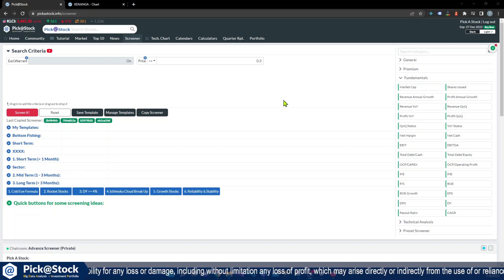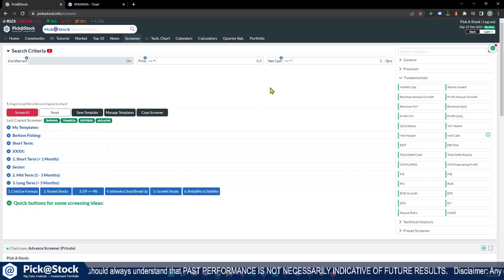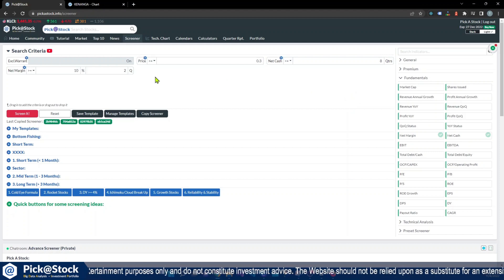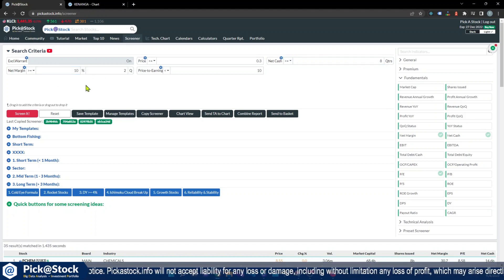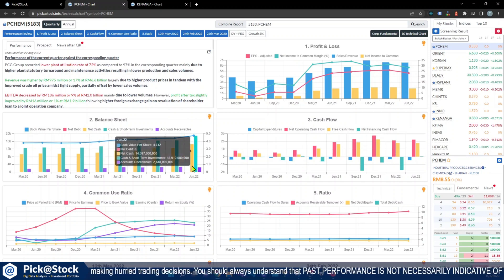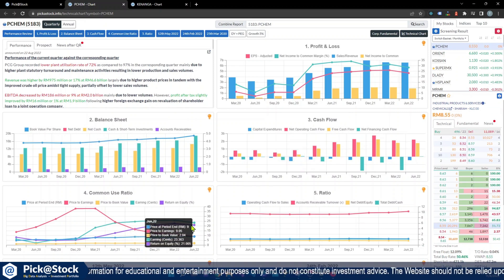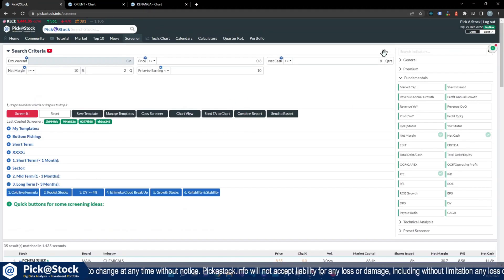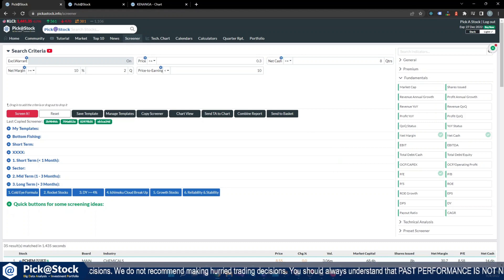Fundamental Screener - PE less than 10 + Net Cash for 8 quarter + Net Margin bigger than 10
Find stocks with Price-to-Earning less than 10 + Net Cash for 8 quarter + Net Margin bigger than 10

You could visit the Pickastock Screener Lab and try it out